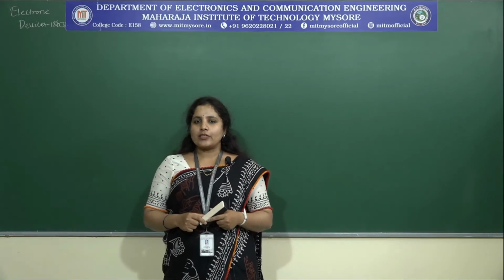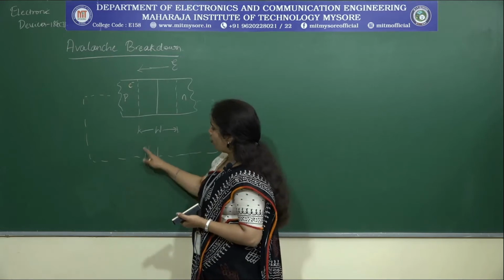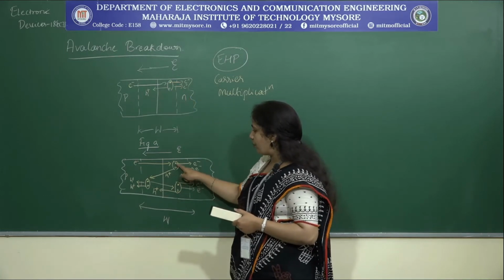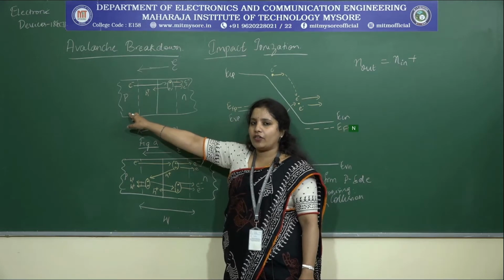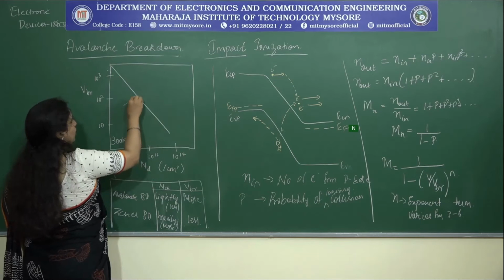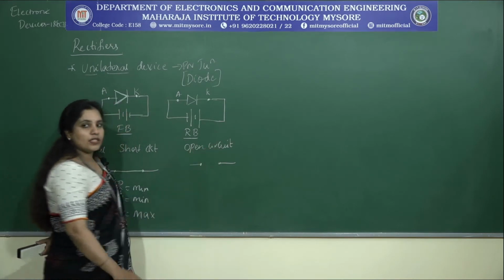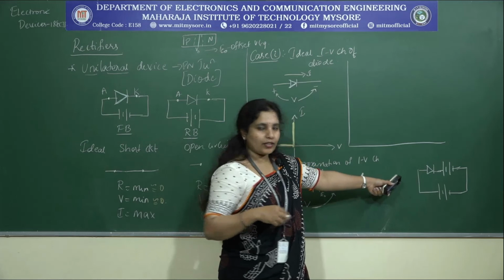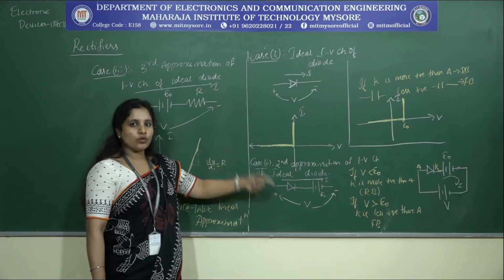Avalanche Breakdown _ Rectifiers / III ECE / M2 / S4